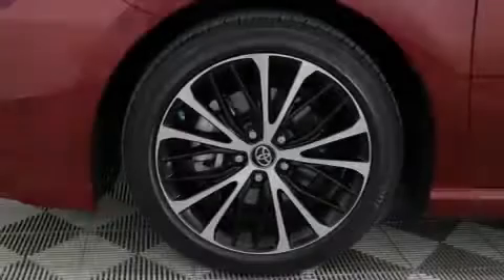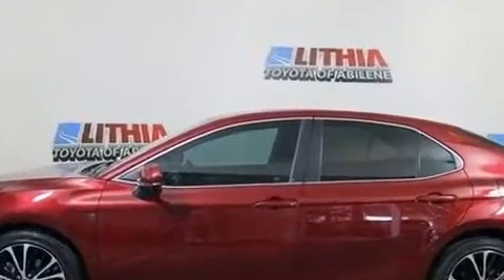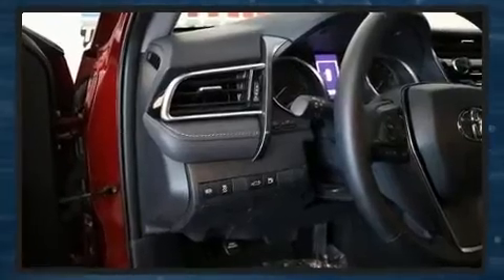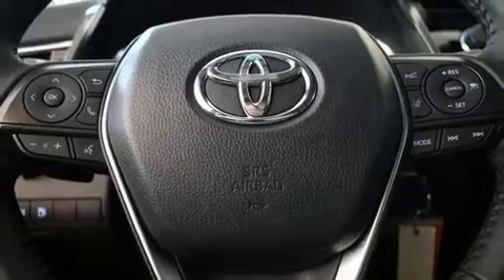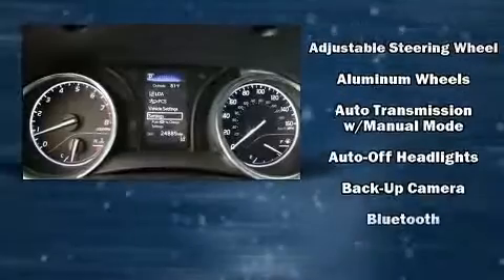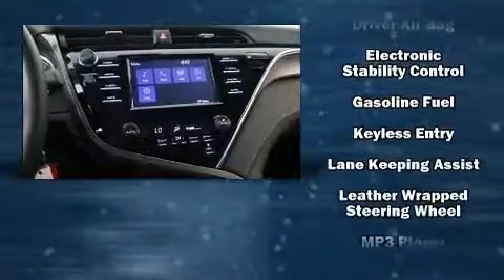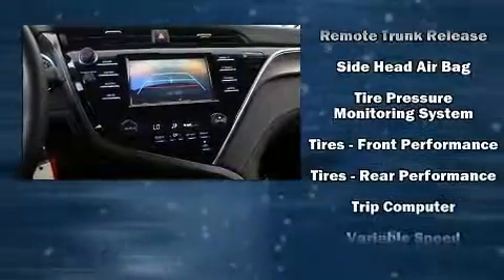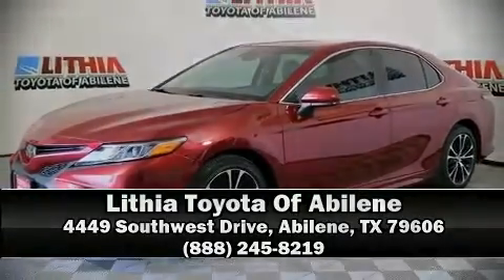2018 Toyota Camry SE in Abilene, TX 79606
Sensibility and practicality define the 2018 Toyota Camry. With fewer than 25,000 miles on the odometer, this 4 door sedan prioritizes comfort, safety and convenience. The aerodynamic exterior design both looks good and enhances fuel economy, providing a smooth and predictable driving experience. Well tuned suspension and stability control deliver a spirited, yet composed, ride and drive Toyota prioritized comfort and style by including: 1-touch window functionality, variably intermittent wipers, fully automatic headlights, tilt steering wheel, power door mirrors, power windows, and remote keyless entry. Audio features include an AM/FM radio, and 6 speakers, enhancing the audio experience throughout the interior. Safety equipment has been integrated throughout, including: dual front impact airbags with occupant sensing airbag, front side impact airbags, traction control, brake assist, ignition disabling, and 4 wheel disc brakes with ABS. This car was designed with safety in mind, allowing you to drive with even greater assurance. This vehicle has achieved Certified Pre-Owned status, by passing Toyota's comprehensive certification process. We pride ourselves on providing excellent customer service. Stop by our dealership or give us a call for more information.